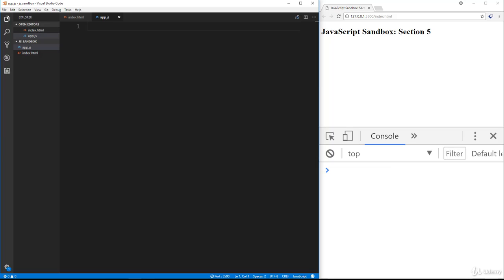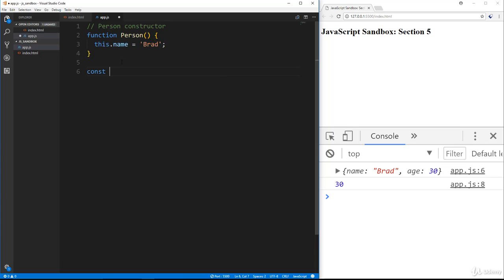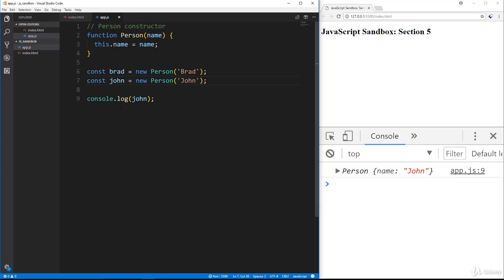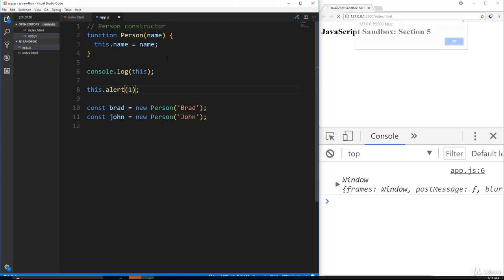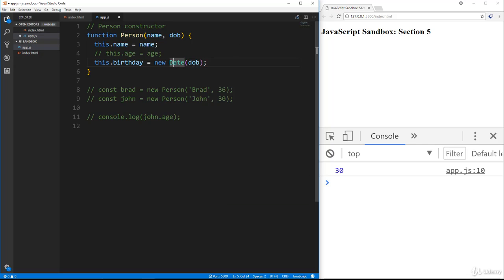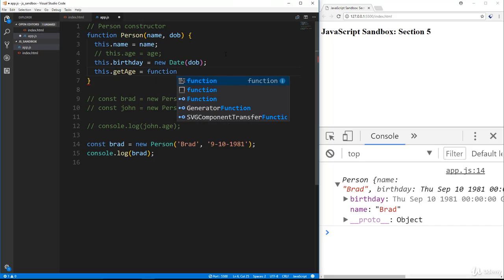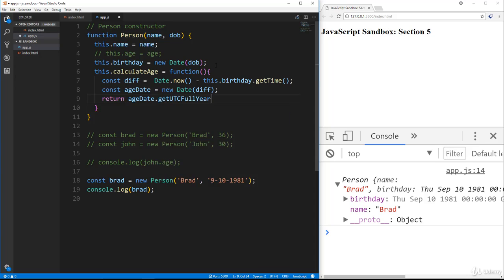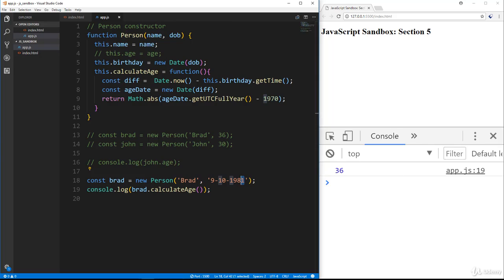44. Constructors & the 'this' Keyword